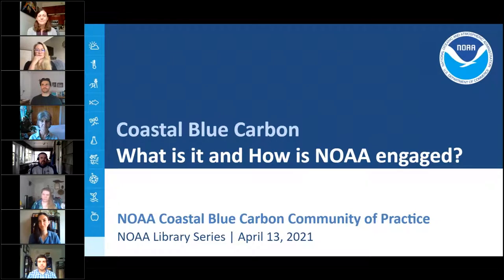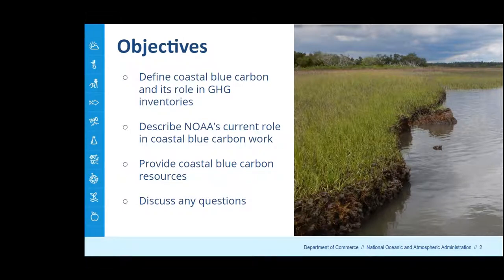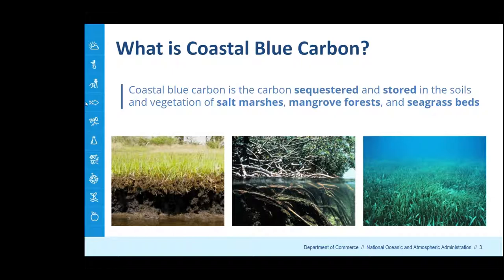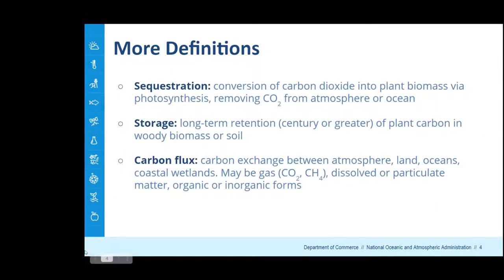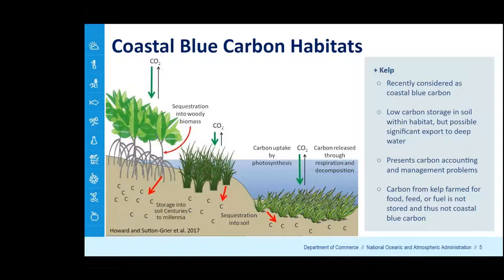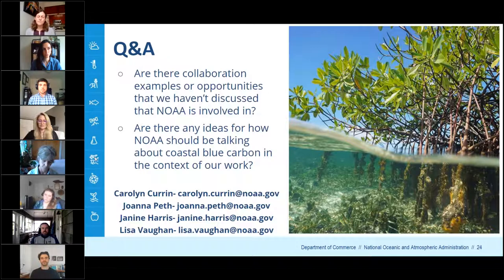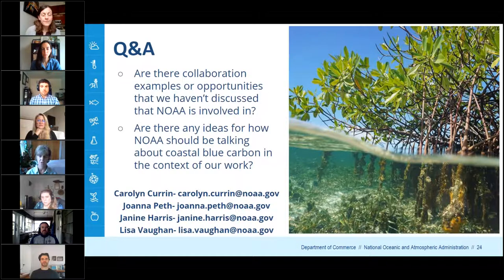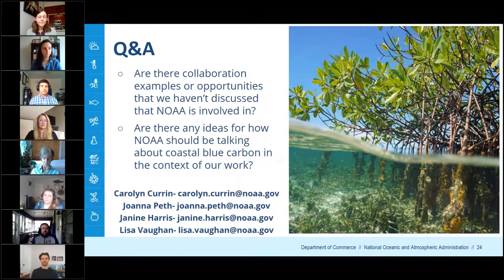Coastal Blue Carbon: What is it and how is NOAA engaged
Title: Coastal Blue Carbon - What is it and how is NOAA engaged?

Abstract: Salt marshes, mangroves, and seagrass beds are incredibly efficient at capturing and storing large quantities of carbon -- which is referred to as coastal blue carbon. The National Ocean Service (NOS), National Marine Fisheries Service (NMFS), and Oceanic and Atmospheric Research (OAR) work together to identify synergies and opportunities for collaboration, and to leverage knowledge and resources on coastal blue carbon. This webinar will feature the cross line office Coastal Blue Carbon clarifying what coastal blue carbon is, describing NOAA's unique role in science, measurement, national and international policy, and management associated with carbon storage and sequestration in coastal blue carbon habitats.

Presenters: The NOAA Coastal Blue Carbon Team, which includes:

Zachary Cannizzo, Visiting Climate Scientist and Climate Coordinator, National Marine Sanctuary Foundation in support of NOAA NOS Office of National Marine Sanctuaries and NOAA OAR Climate Program Office

Carolyn Currin, Research Ecologist, NOAA NOS National Centers for Coastal Ocean Science

Janine Harris, Marine Habitat Resource Specialist, NOAA NMFS Office of Habitat Conservation Restoration Center

Chris Kinkade, NERRS Research Lead, NOAA NOS Office for Coastal Management

Gina Mason, Policy Analyst, NOAA NMFS Office of Habitat Conservation Restoration Center

Joanna Peth, Policy Analyst, NOAA NOS Policy and Constituent Affairs Division

Kelly Samek, Restoration Lead, NOAA OAR National Sea Grant Office

Alec Shub, Knauss Sea Grant Fellow, NOAA OAR Climate Program Office

Susan-Marie Stedman, Wetland Policy Lead, NOAA NMFS Office of Habitat Conservation

Lisa Vaughan, Program Manager, International Research and Applications Project, NOAA OAR Climate Program Office

Lauren Wenzel, Director, National Marine Protected Areas Center, NOAA NOS National Marine Sanctuaries